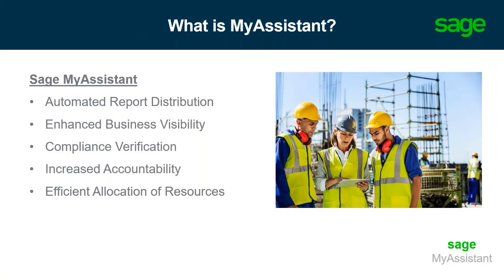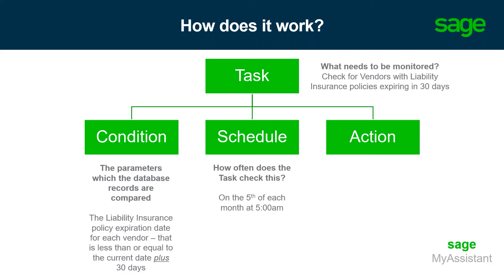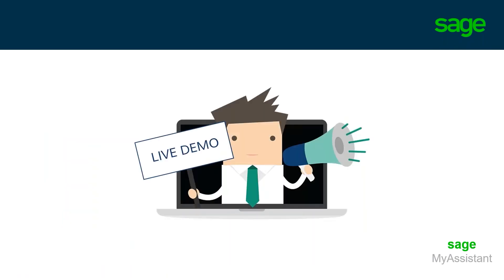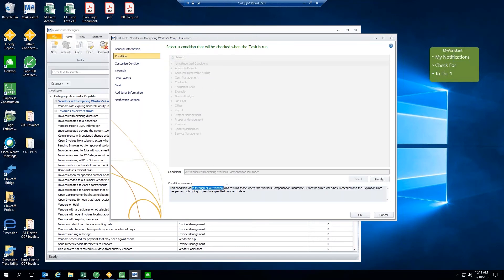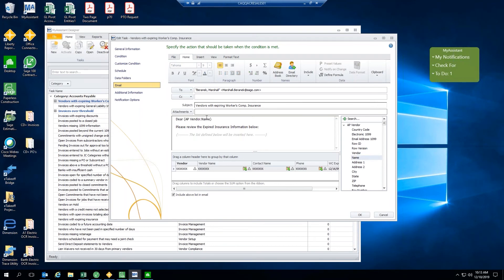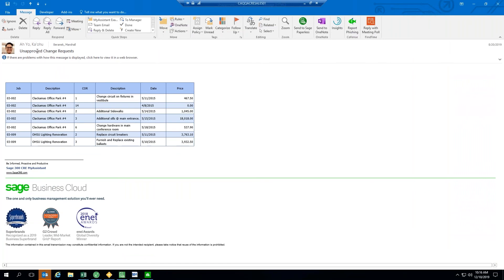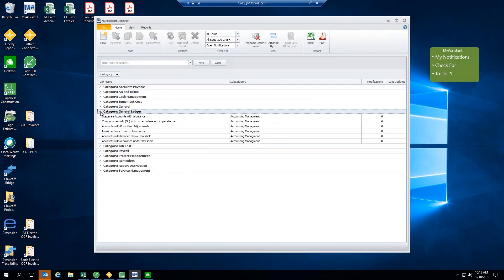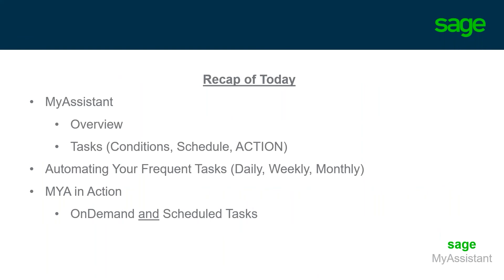Introduction to MyAssistant for Sage 300 CRE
This is an introduction to MyAssistant for Sage 300 Construction and Real Estate, which proactively monitors key performance indicators (KPIs), providing instant alerts about issues needing attention and the information to take action.